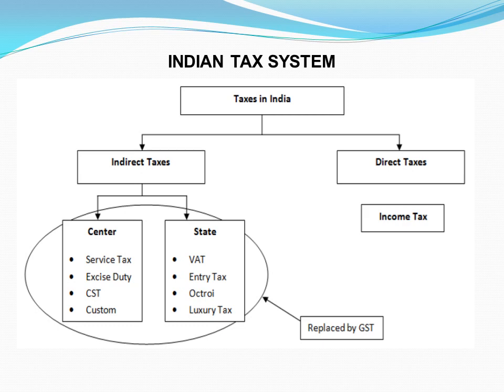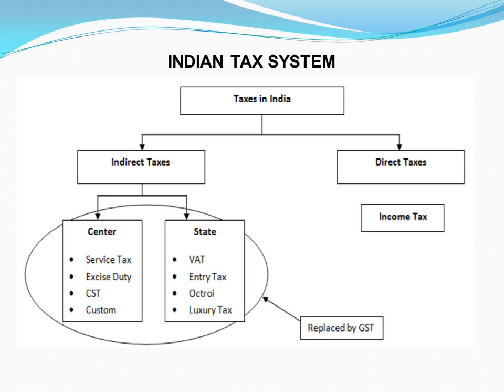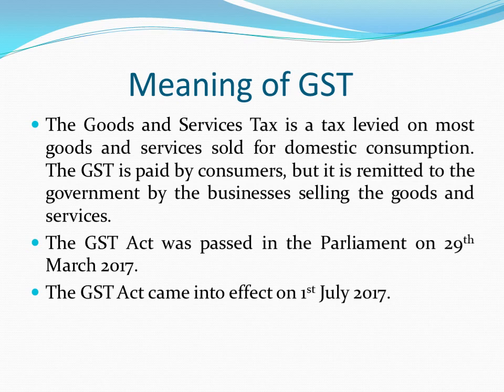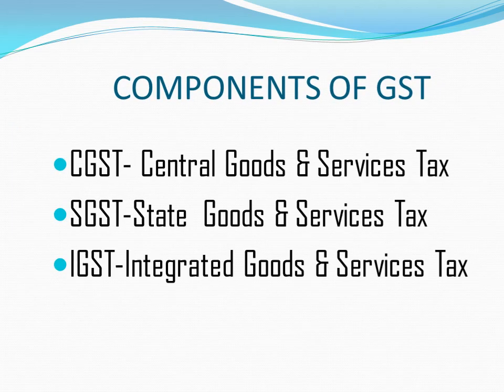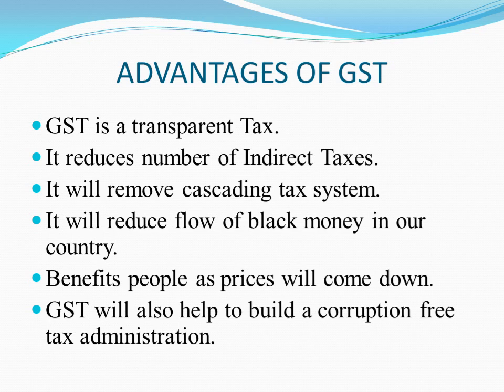Mrs M Umamageswari Goods and Service Tax